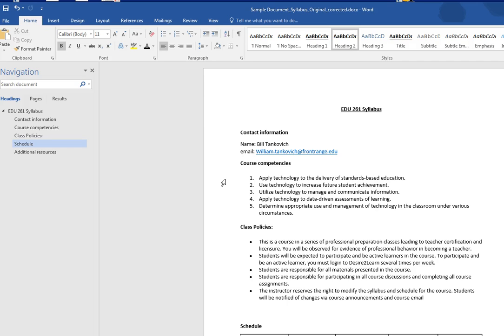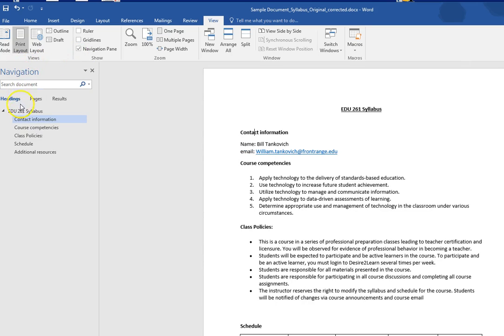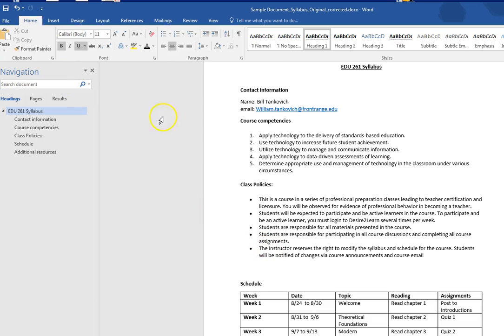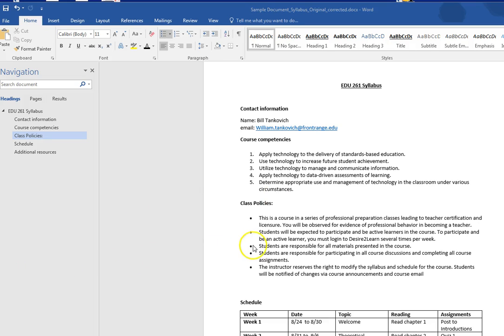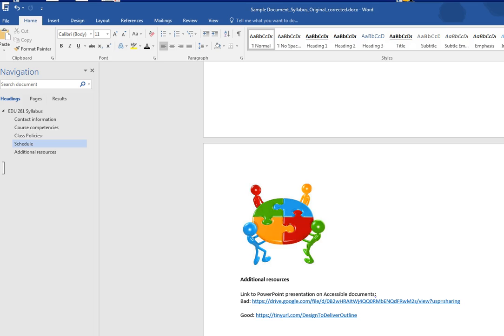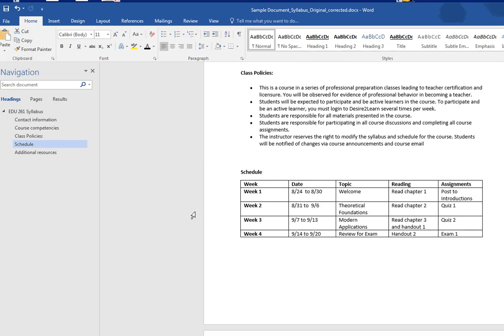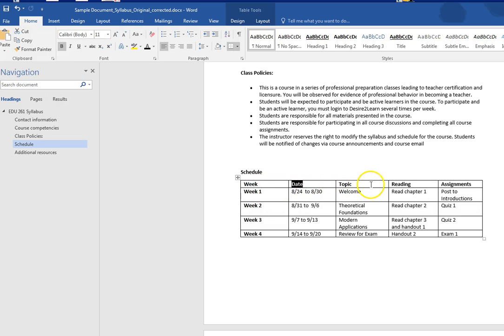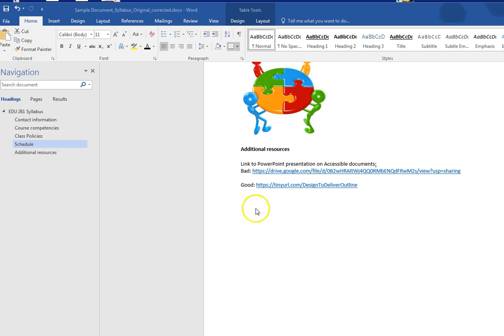Examining a Document for accessibility